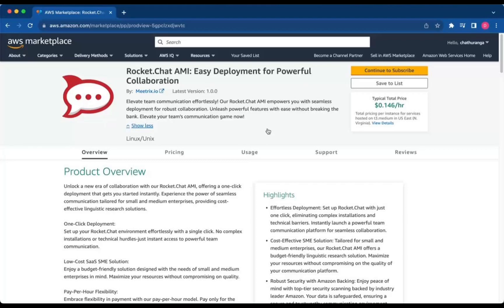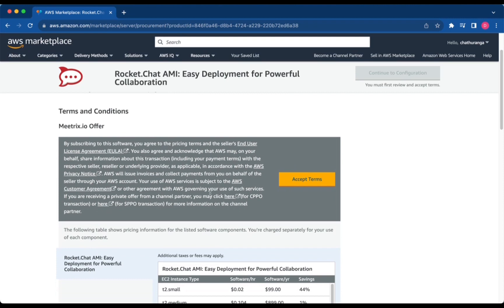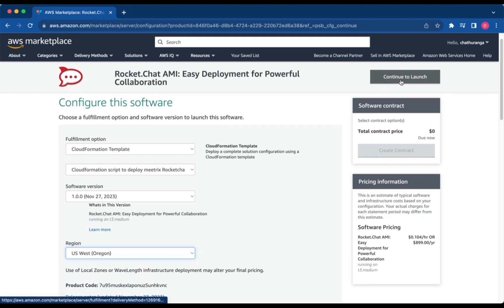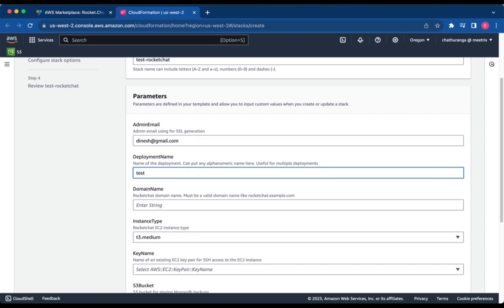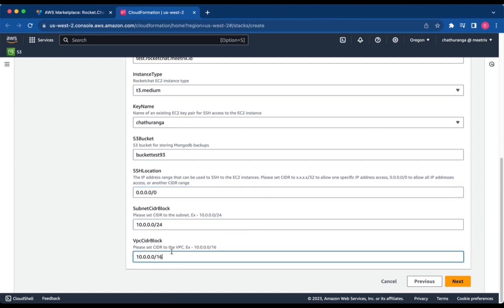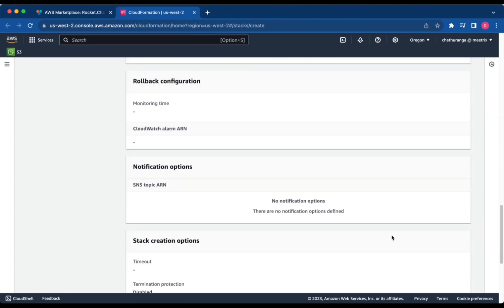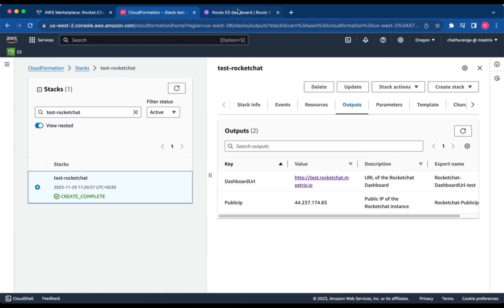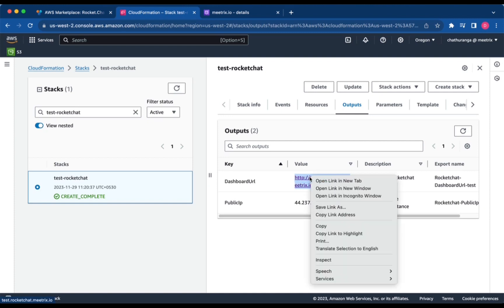Rocket.Chat on AWS | Step-by-Step Setup and Features of Rocket Chat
🚀 Rocket.Chat Tutorial: Elevate Your Team Collaboration Game! 🚀

Welcome to our in-depth tutorial on Rocket.Chat, the powerful open-source communication and collaboration platform designed to transform the way your team interacts. In this video, we'll guide you through the step by step installation of Rocket.Chat AMI(Amazon Machine Image), helping you set up and optimize your team's communication for maximum efficiency. This is the best alternative for costly solutions such as Slack, Flock, Microsoft Teams and Webex Teams.

🚀 What You'll Learn:

Setting up Rocket.Chat AMI for your team or organization.
Exploring real-time chat, file sharing, and video conferencing features.
Customization options and advanced settings for Rocket.Chat.

Thank you for joining us on this Rocket.Chat journey. Let's revolutionize the way your team communicates and collaborates!